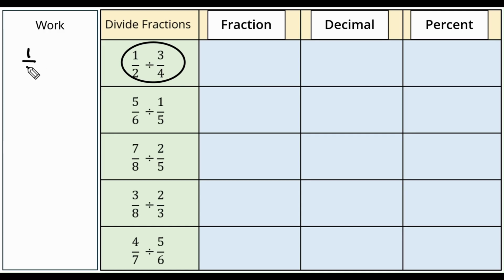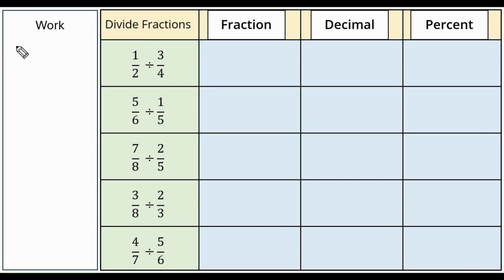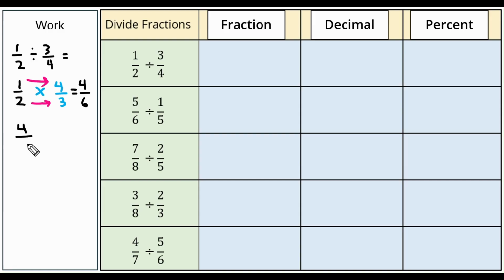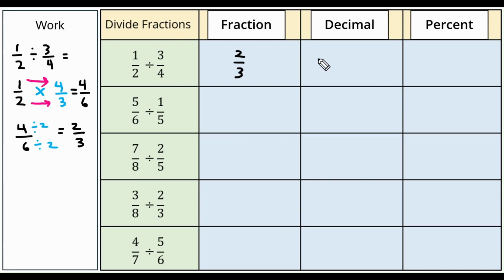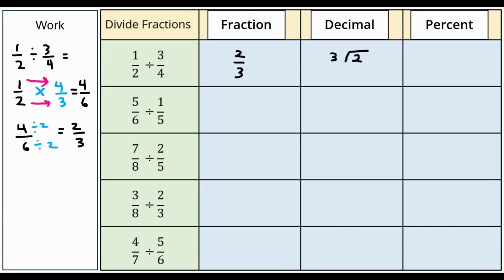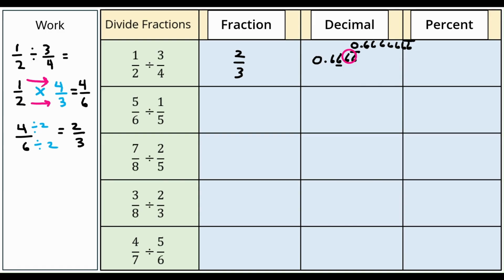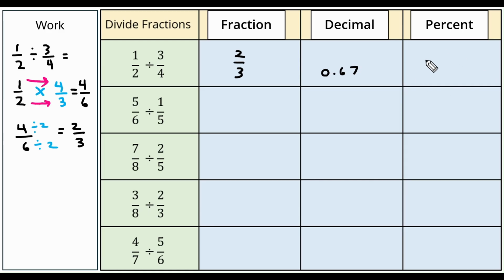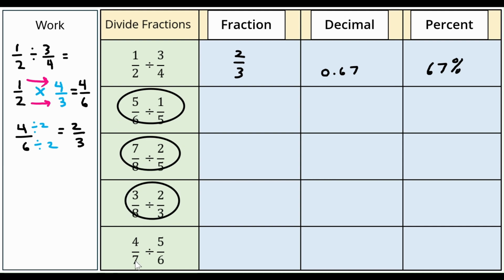Wyzant Tutor Spotlight: William H., 06/02/2026 11:39:09